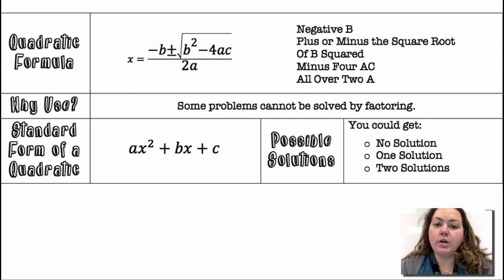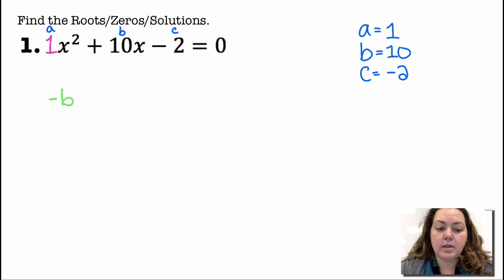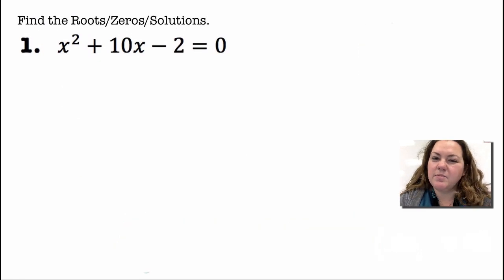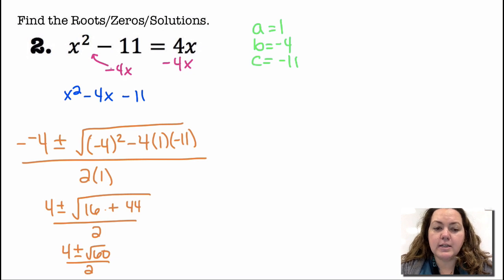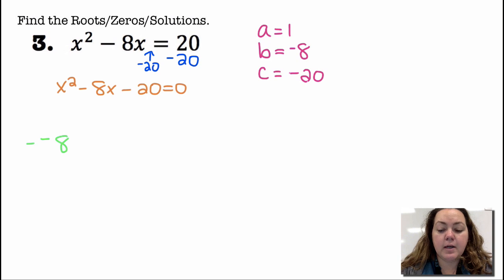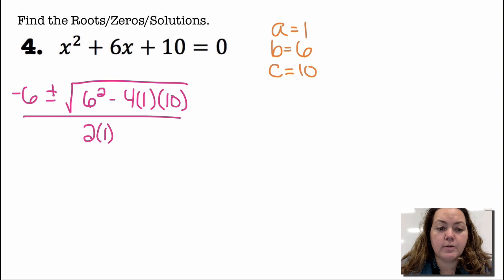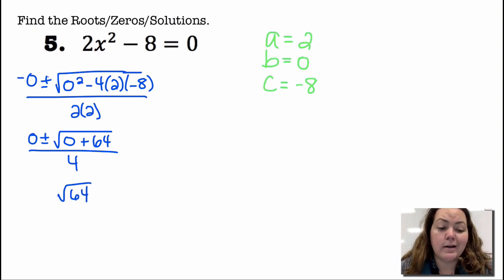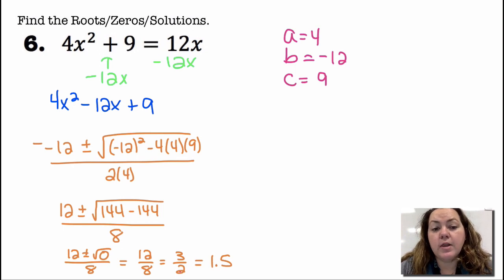5.6 Quadratic Formula